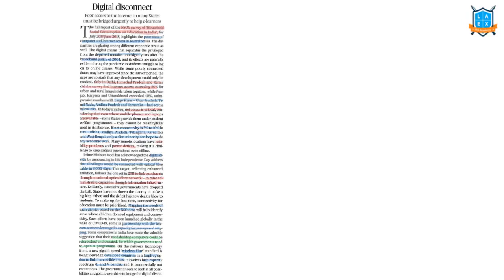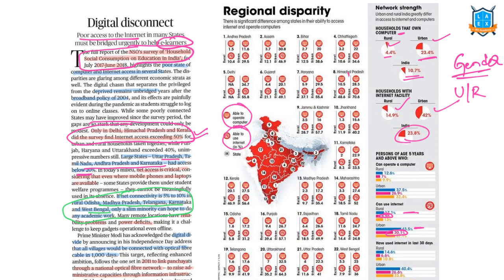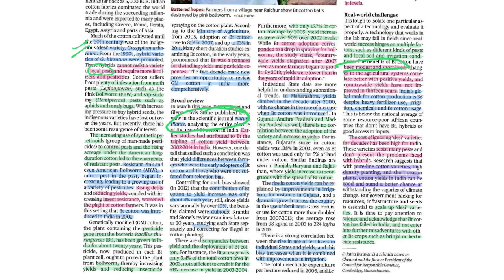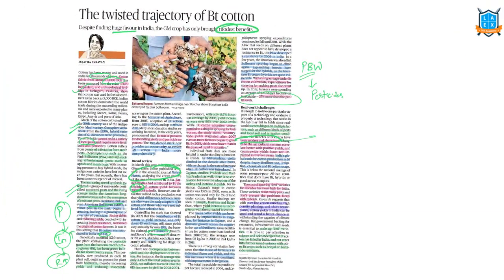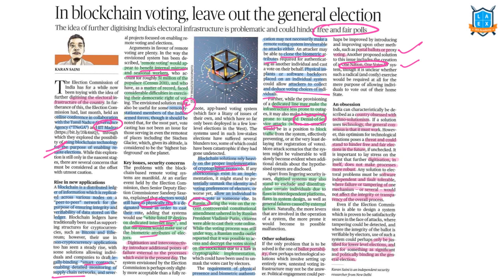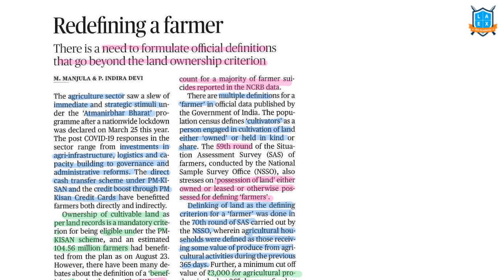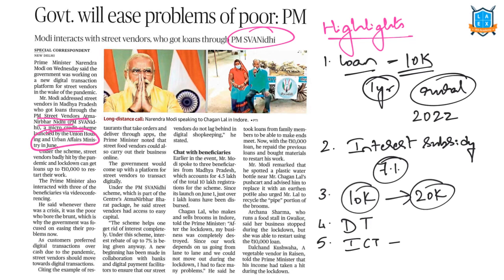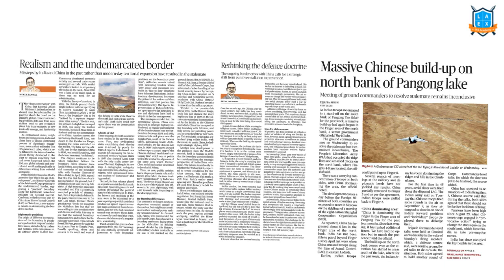10 September Current Affairs 2020 | Current Affairs Today | Daily Current Affairs by La Excellence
In this video, you can find the detailed and simplified news analysis of all 10th September 2020 "THE HINDU" newspaper in the UPSC perspective by Dr.Rambabu Sir. To get a detailed understanding, please watch the entire video.

👨‍💻👩‍💻Download DEEP Handout in PDF Format:

▲▲List of Articles Discussed in the Video with Time Stamping:
»»» Time-Stamping of articles discussed in the video:
1. Digital disconnect - (00:12)
2. The twisted trajectory of Bt cotton - (06:34)
3. In blockchain voting, leave out the general election - (11:20)
4. Redefining a farmer - (16:37)
5. 'one in three high schoolers gets private coaching' - (20:00)
6. Govt. will ease problems of poor:PM - (21:35)
7. Indo-Pacific trilateral dialogue held - (23:44)
8. Defence exports increased 700% in 3 years: Rawat - (24:30)
9. Bold action needed to revive economy, says industry - (25:54)
10. Realism and the undemarcated border; Rethinking the defence doctine; Massive Chinese build-up on north bank of pangong lake - (27:04)

This Video Lecture is helpful for all the aspirants appearing for UPSC CSE/RBI/Bank PO/IBPS/CAT/SSC/ State Service (Groups)/IFOS/Police (SI)Exam & other competitive examinations

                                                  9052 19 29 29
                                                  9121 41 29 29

Namma Laex Bengaluru